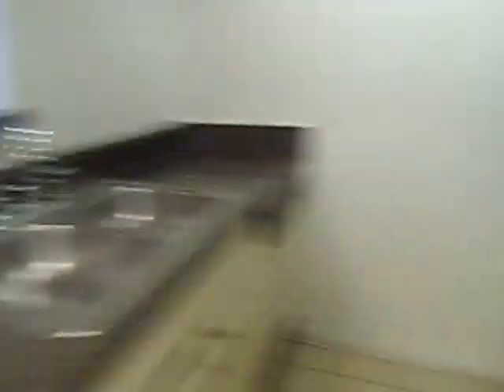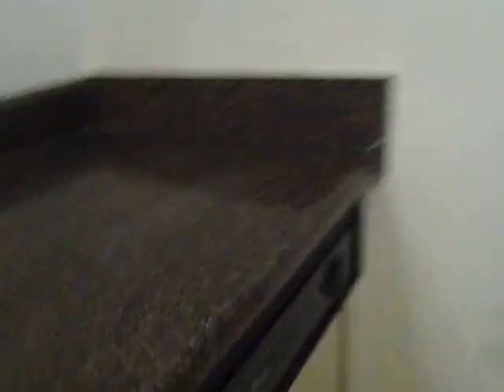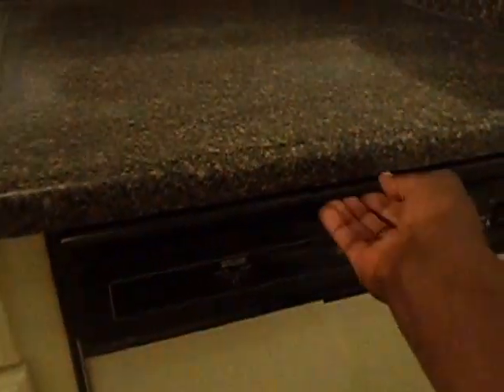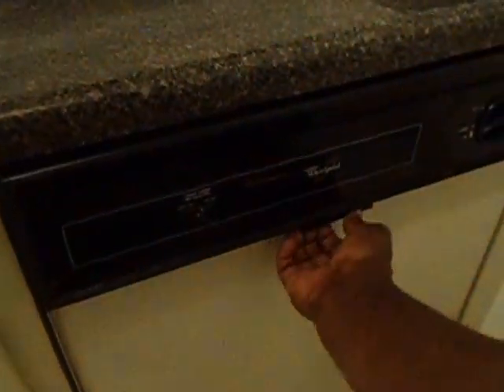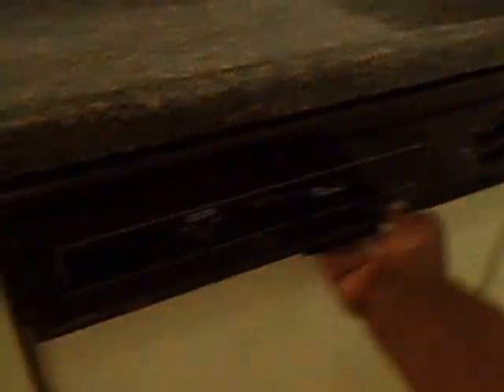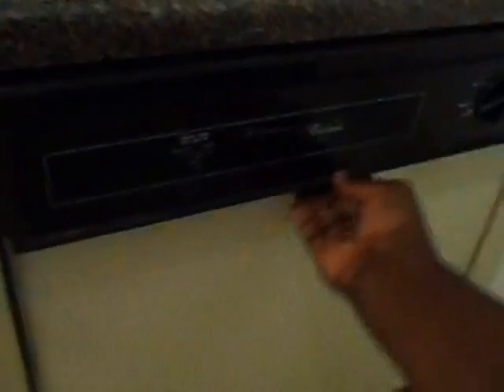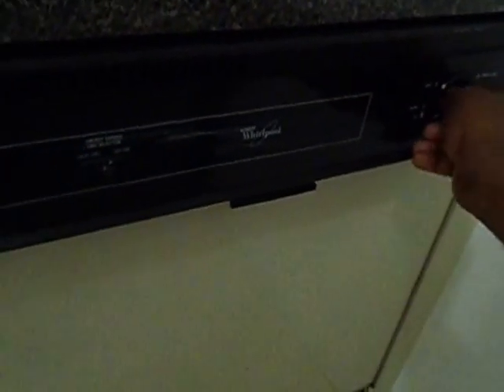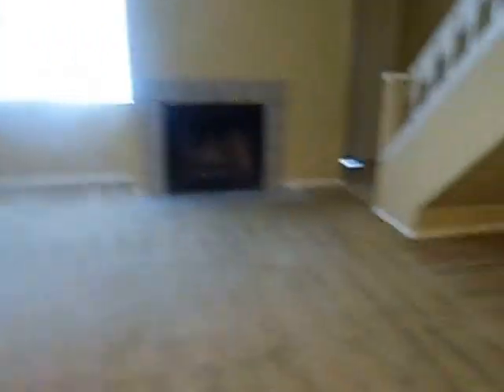Unfurnished One Bedroom Apartment In Norcross GA USA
Unfurnished One Bedroom and One Bathroom Apartment In Norcross GA USA. Apartment is very close to Elementary,Middle and High School.